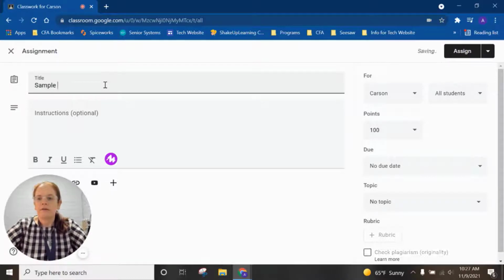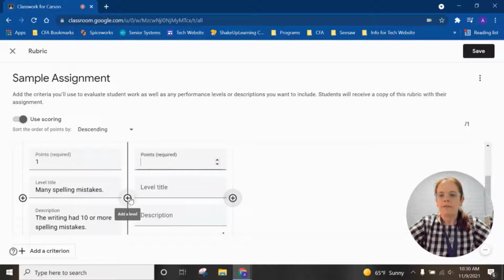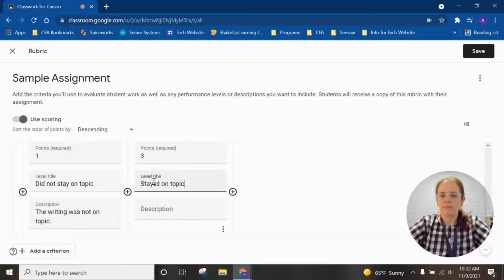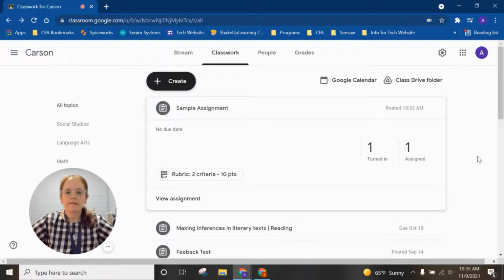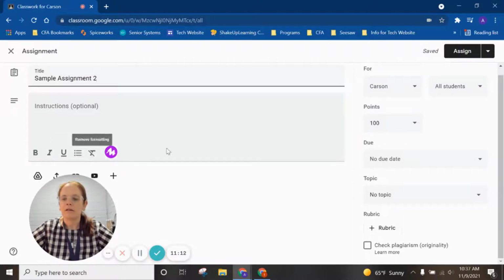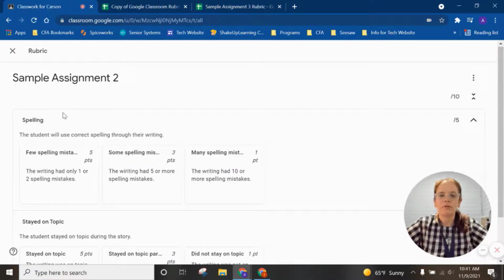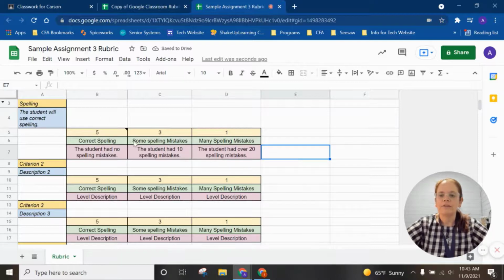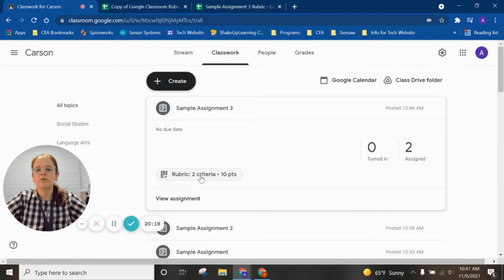Using Rubrics in Google Classroom